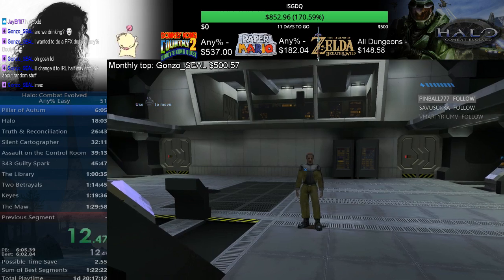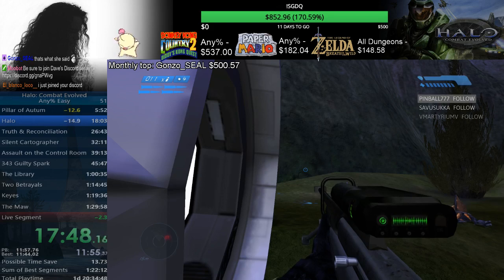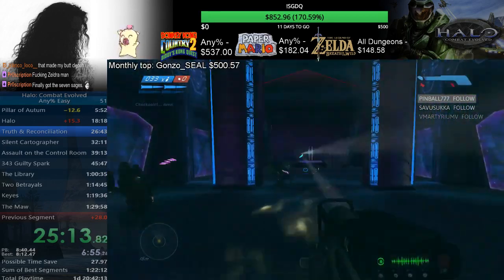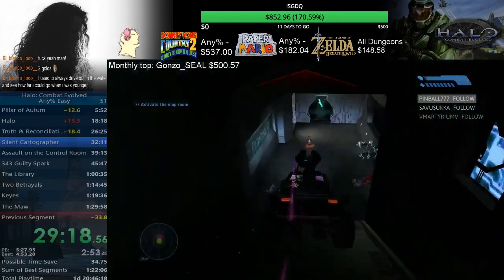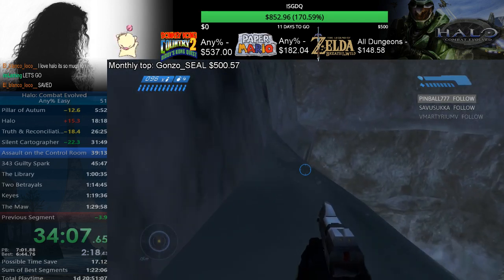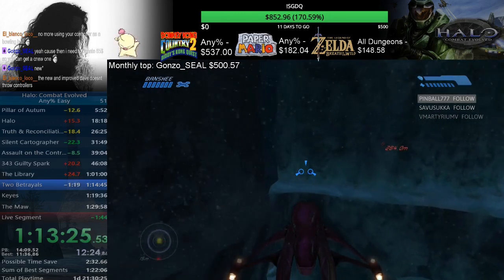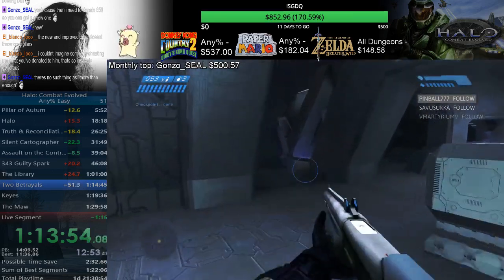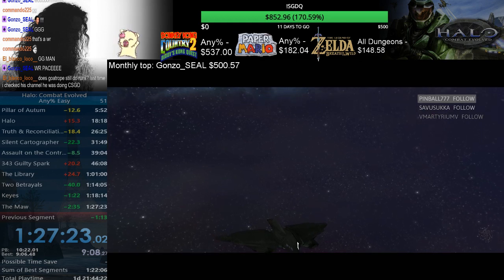Halo:CE Speedrun 1:25:42 (1:27:23 RTA)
Come hang live!

Time keeps coming down :)
Going for sub 1:20